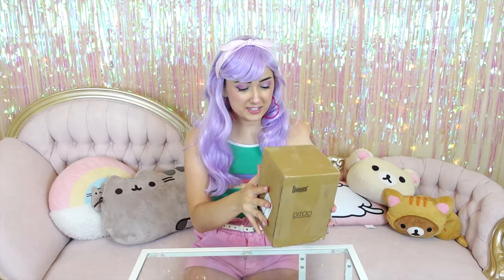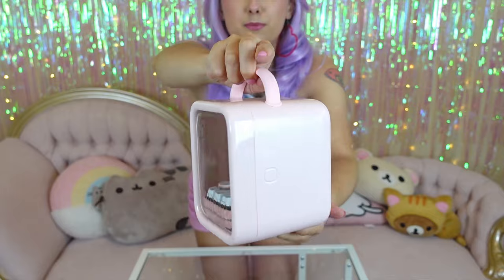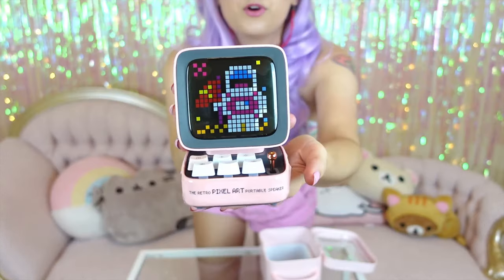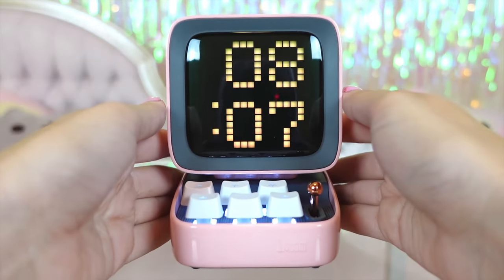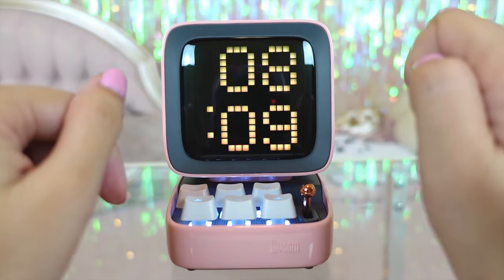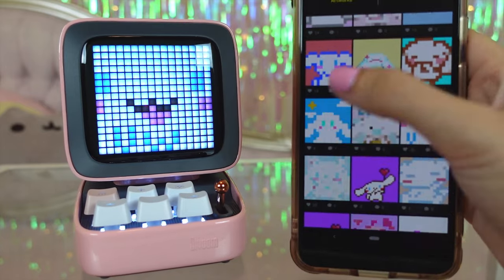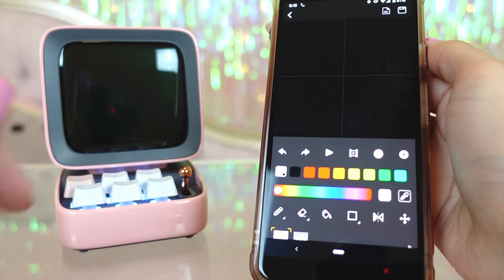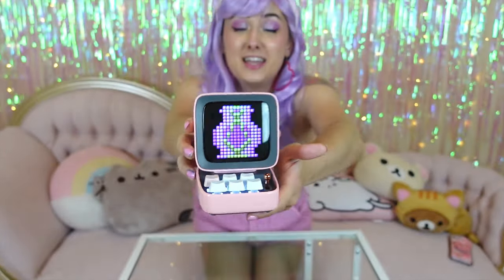✨Kawaii AF✨...But Does It Work??🤔 | Divoom Ditoo Unboxing & First Impressions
This is officially the CUTEST thing on my desk now!! I'm so thrilled to finally have the Ditoo Pixel Art Speaker, and I'm even more thrilled Divoom wanted to work with me to share it with you all. These are my first impressions of the Ditoo, but I've been having the best time playing with it since filming! I've been exploring all the options and customization, and especially enjoying the speaker itself.

As mentioned, here are my thoughts on the quality of the speaker: It's shockingly good! I was really pleasantly surprised to find that the speaker offers an excellent amount of bass and the sound is very full and comfortable to listen to. Often I find that the sound from other Bluetooth speakers is very hollow or lacks depth, but thanfully thats not the case with Ditoo. I love all the other functions it has, and I'll get so much use out of it!